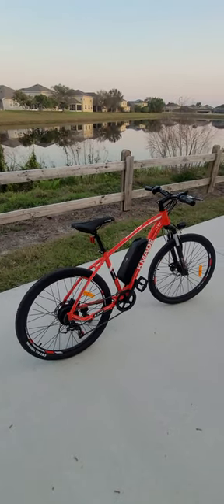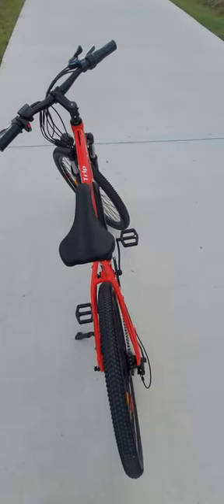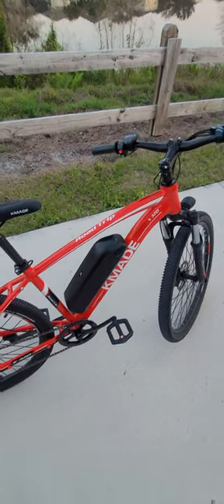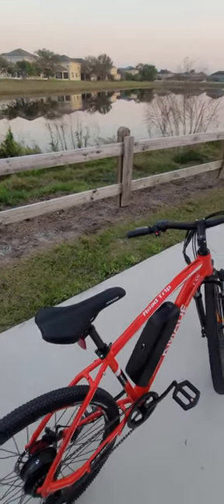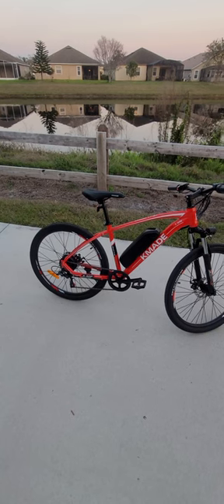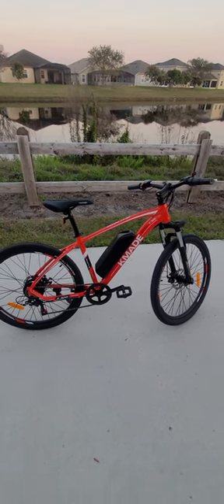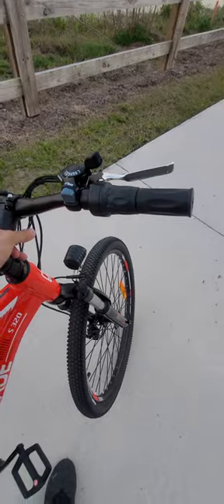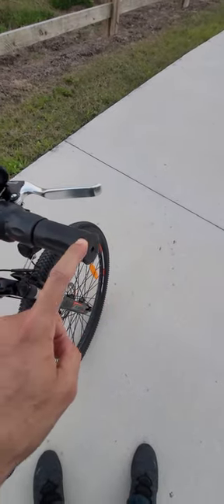Part 2 Watch this before buying KMADE 26 inch electric bicycle.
This is my part 2 video where I give an update on the electric bicycle KMADE 26 inch regarding some issues I mention on part 1 which I was able to fix.

If you are looking for a electric skateboard, watch this review of the Board up e-skateboard

The bicycle specification are the following.

This is the Kmade 26" Electric Bicycle with a 36V , 10.4Ah Removable lithium Ion battery, 7 speed Shimano derailleur,  suspension fork and 250W brushless motor.

Main components and Electric system:

✅️Motor: 36V 250W brushless gear motors

✅️Maximum speed: 25Km/ 15.5mph

✅️Frame: Aluminium Alloy 6061

✅️Brake: front and rear disc break

✅️Fork: High strength steel Fork

✅️Derailleur: Shimano 7 speed

✅️Rims: Aluminum double-walled rims

✅️Wheels: 26" Mountain bike wheels

✅️Battery: Lithium-Ion  36V 10.4Ah

✅️25-40 miles average

✅️3 mode pedal assist

✅️Throttle mode

✅️Flash Light

✅️Horn

These details are provided by the manufacturer